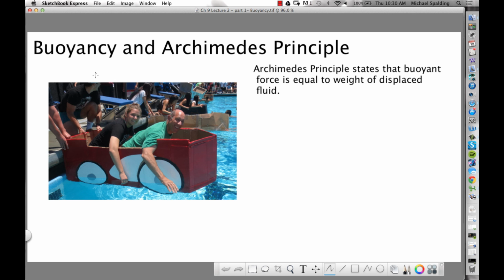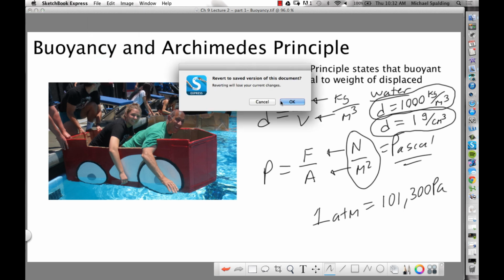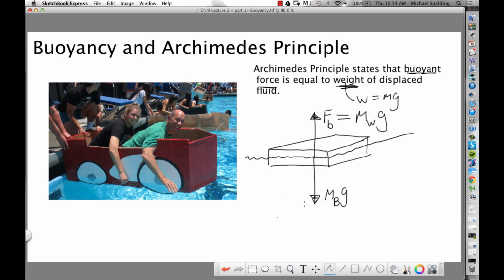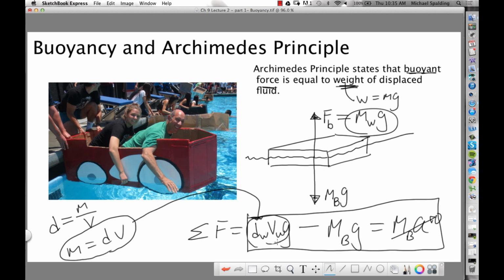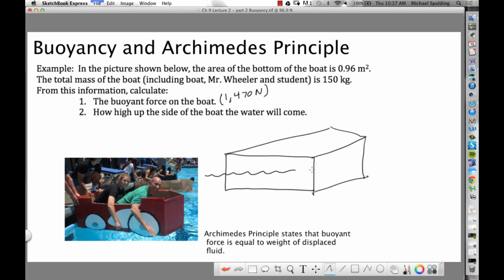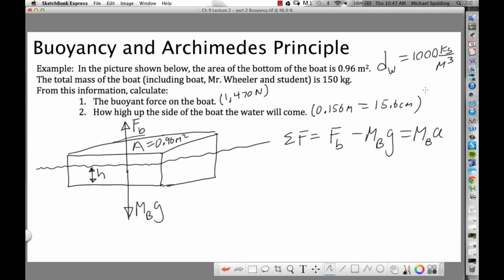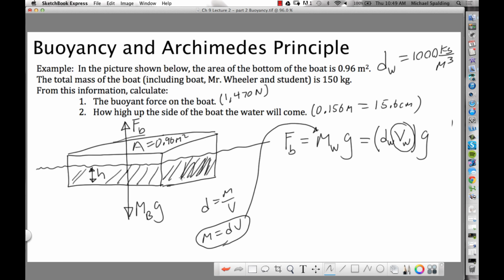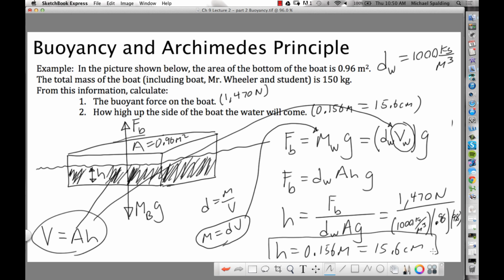Ch 9 Lecture 2 ( Buoyancy).mp4